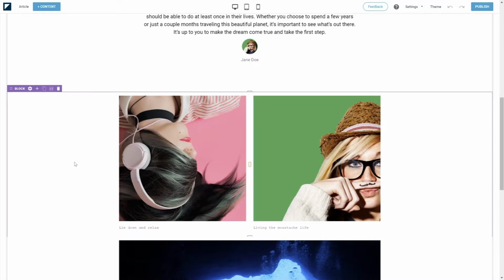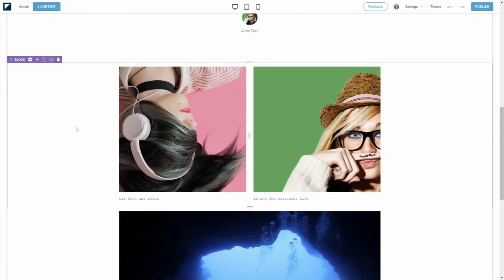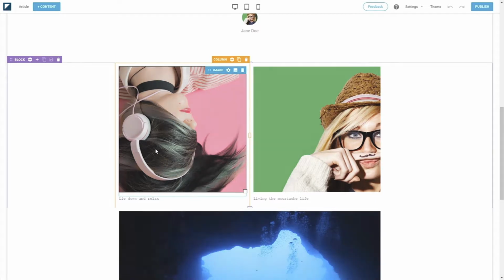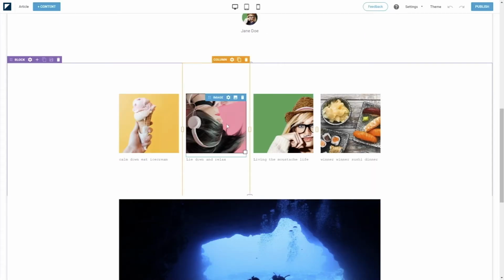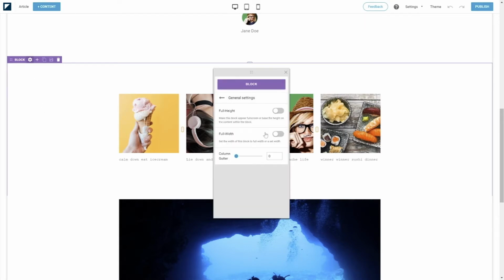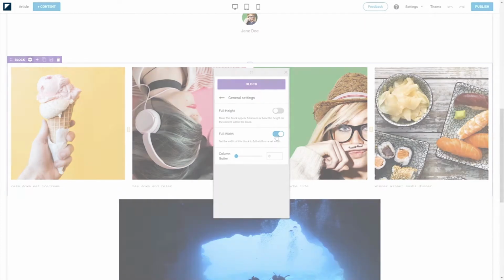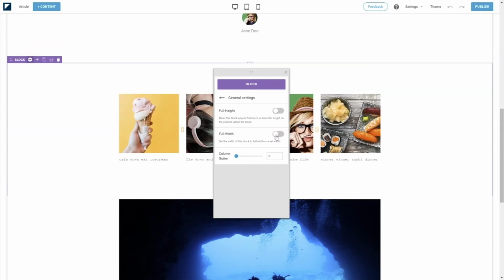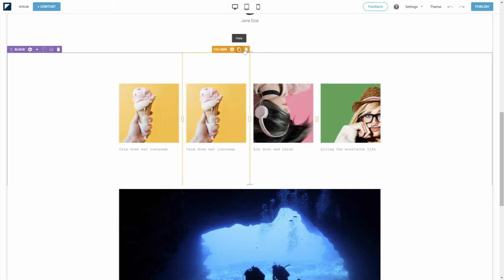Foleon Tutorial | Working with columns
Columns are an integral part of our Drag & Drop editor. This video shows you exactly how to add columns, copy existing ones or delete them.